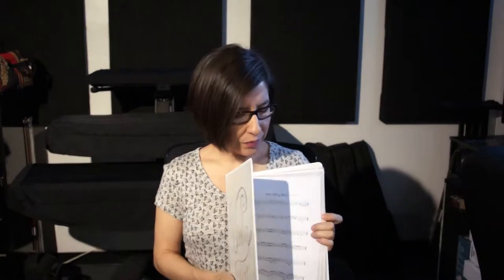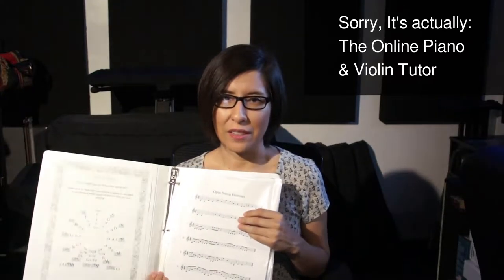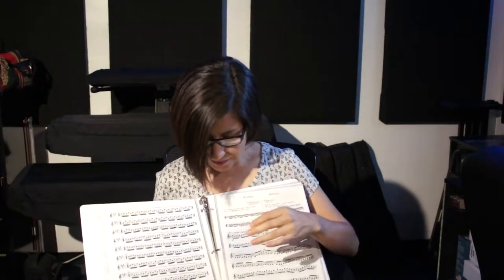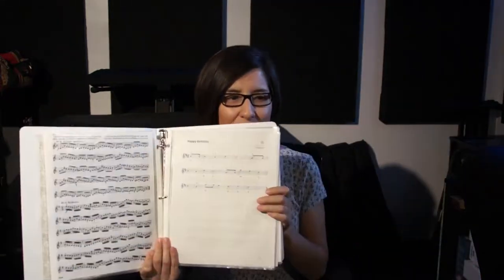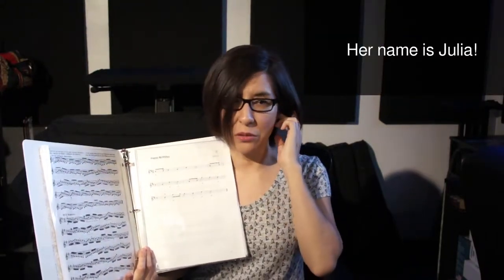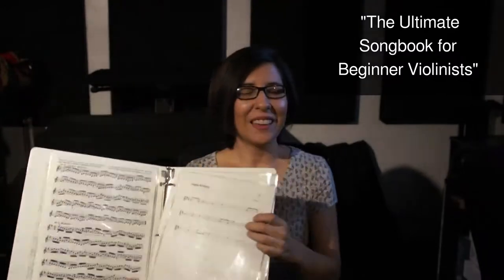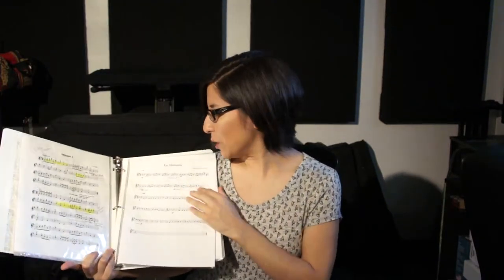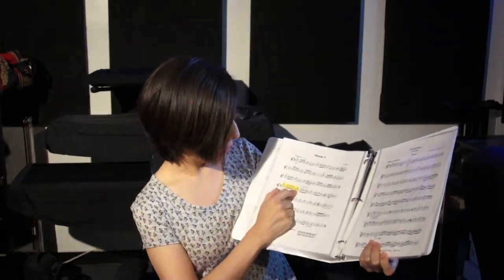VIOLIN VLOG #2: PART 1/3 - What I learned in my first year | My first lesson folder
In this video I reveal everything I learned in a year and 3 months by showing what's in my lesson folder. My Lesson folder in compiled with different online learning sources, scales, etudes, arrangements of my favorite easy songs, and Suzuki Book 1 lessons.